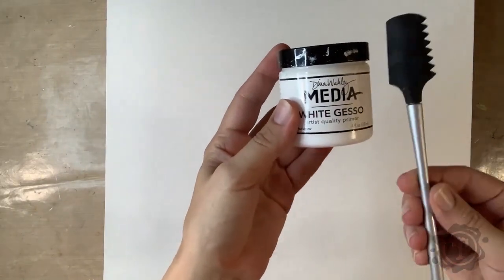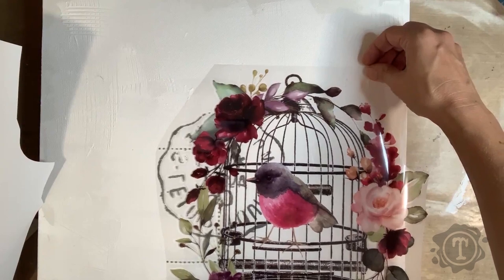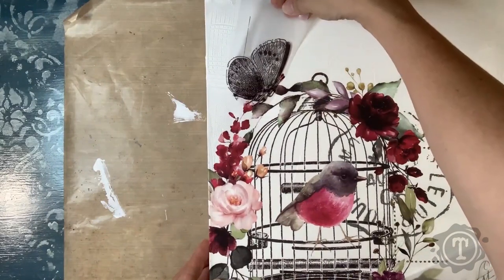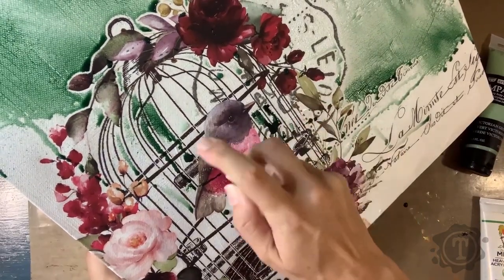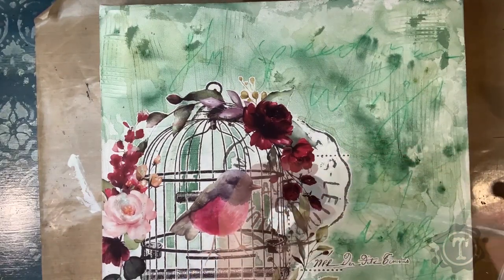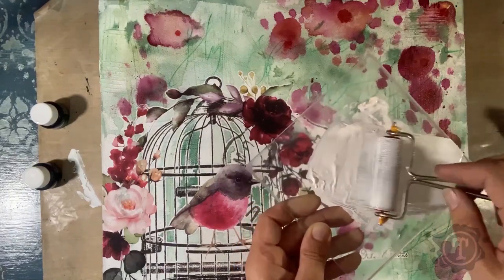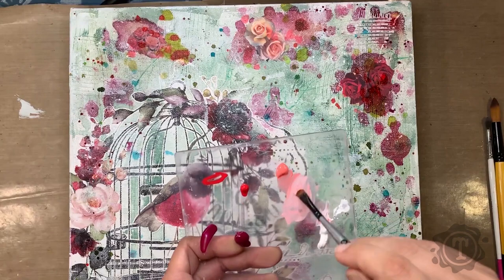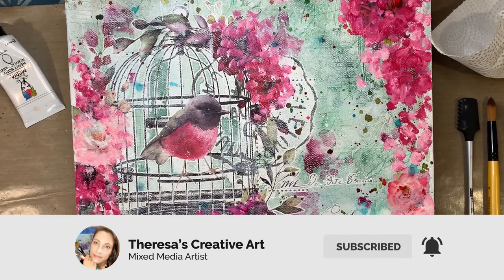How to make Canvas Art with Decor Transfer including a mixed media background texture techniques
In this tutorial I'll show you how to make canvas art using a Decor Transfer as focal point, create texture on the background and build visual texture with multiple layers of paints and inks.

This is also easy canvas art for beginners.

Products used:
Decor Transfer from Hokus Pokus (decor transfer for furniture)
Dina Wakley Heavy Gesso: White
Finnabair brush with texture tool
All Purpose Ink - Imagine Crafts: Heritage Pine, Vintage Wine, Lemon yellow
Impasto paint - Prima Marketing Finnabair range: Victorian Green
Heavy Body paint - Dina Wakley range, Ranger ink: White, Fuchsia, Ruby, Blushing, Evergreen
Alcohol ink - Ranger ink: Poppyfield, Willow, Lettuce, Limeaid
Pitt Artist Brush pen - Faber Castell: no162
Craft Squeegee - Ranger ink